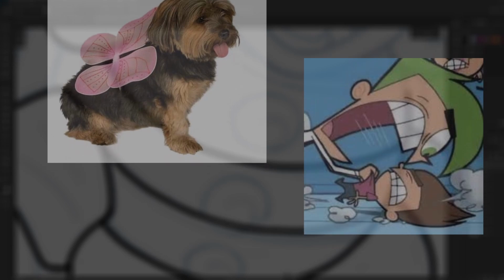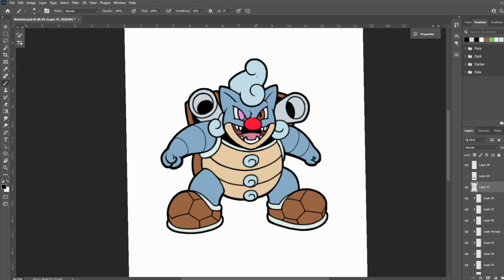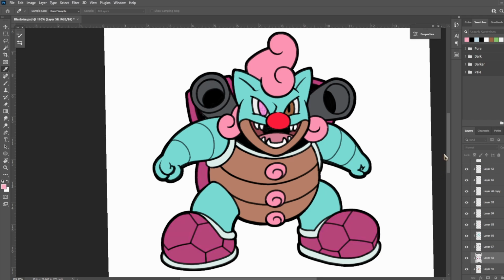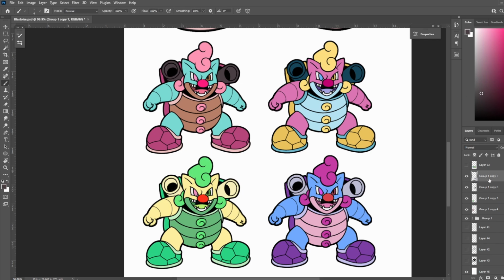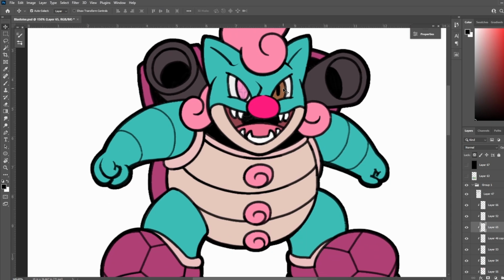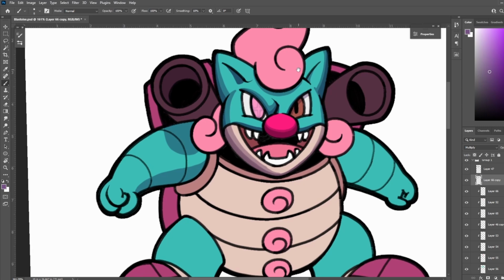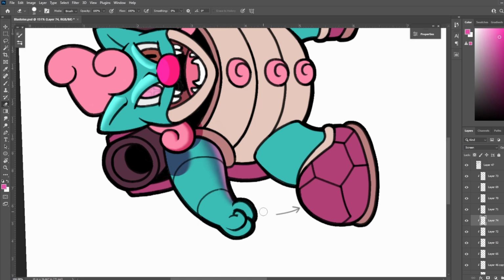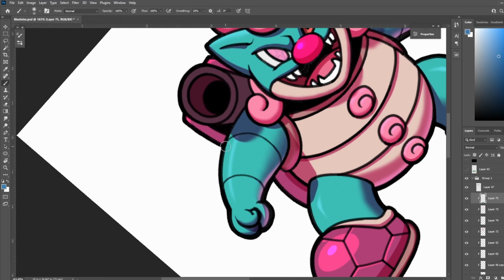Everything you need to know about COLOR THEORY || Pokemon || Design Twist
This was a LONG one! I really wanted to impart as much wisdom as possible about color theory to empower other artists to approach color with less fear and more excitement. It can be overwhelming, but as you improve you'll develop your own methods and strengths! I promise!!!

My Commission info IS up on my website now, i SWEAR!!!

Credits:
Art, Editing and Voiceover by me, Trevor T. Verges 🎨✍
Music used
Song: The Invention Rooms

Song: Towards The Horizon
Composer: Alexander Nakarada